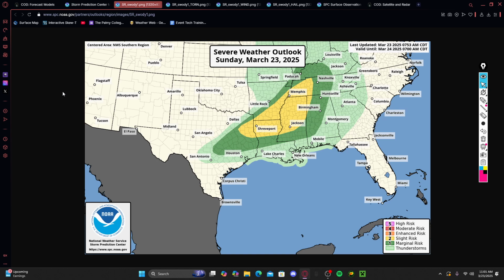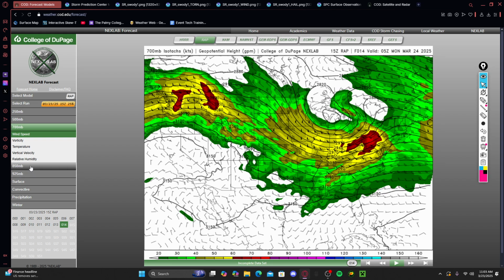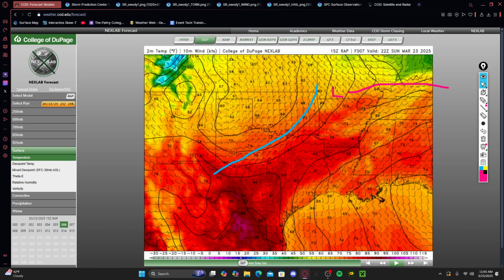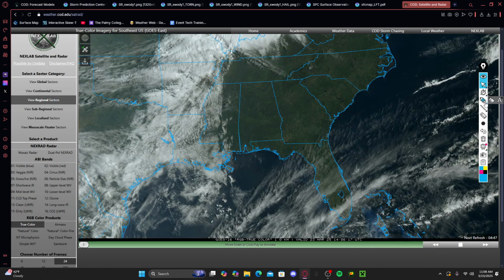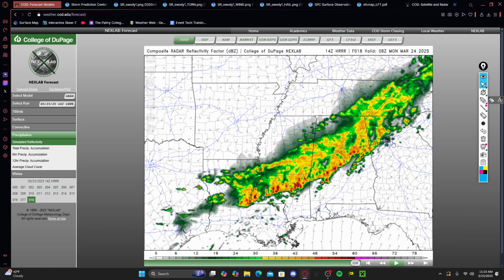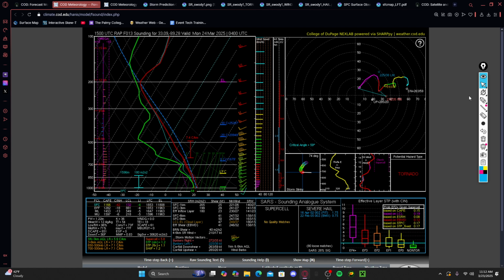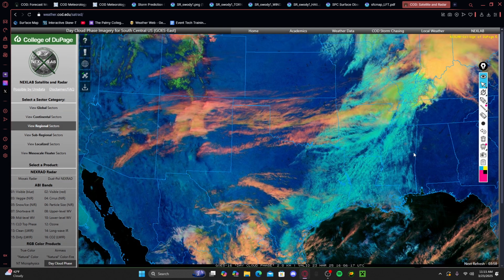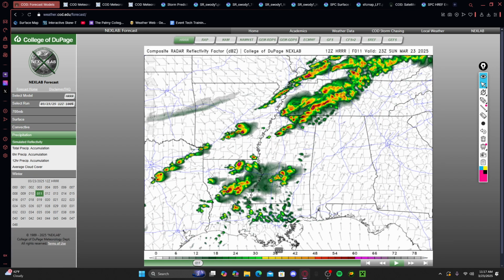All Hazards Slight Risk Today - A Severe Weather Discussion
All three hazards of severe weather are at play today for regions in the South. I'll be taking a look at the pattern that will be causing this, as well as the main risks.